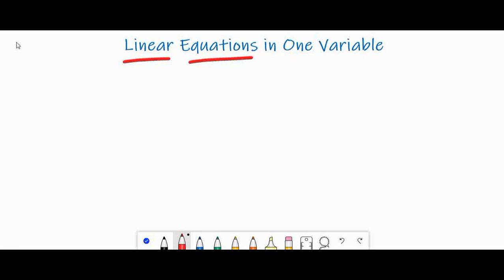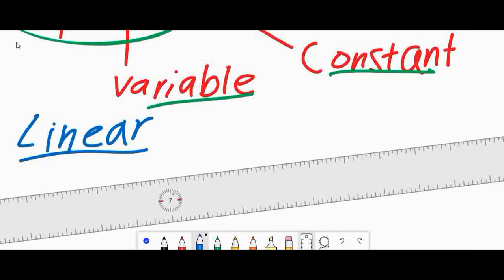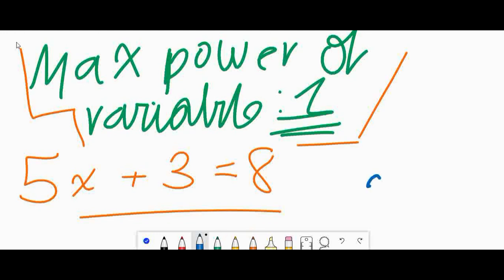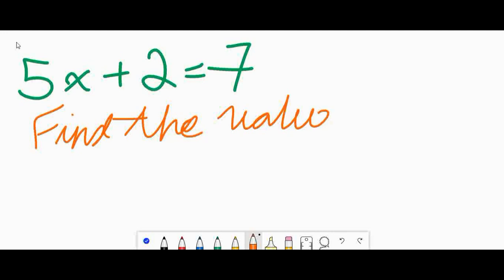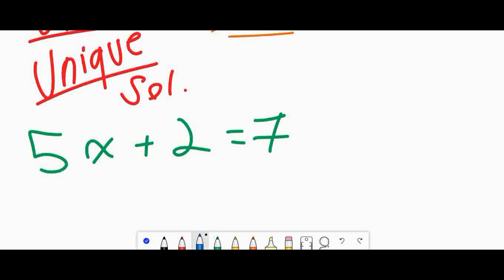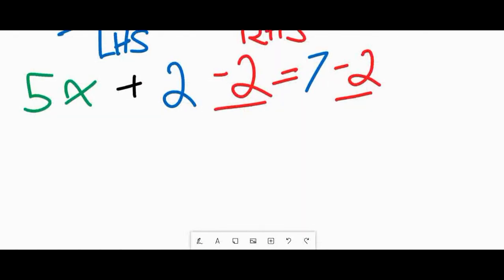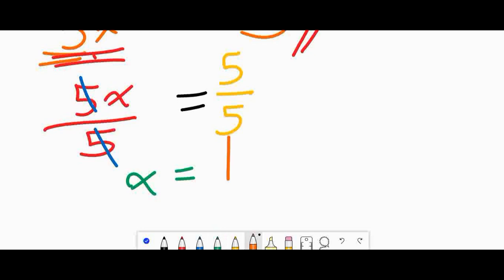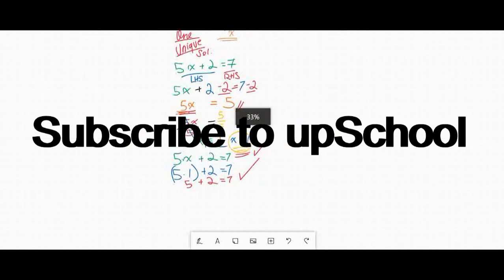Linear Equation in One Variable - 7th Grade Math - Basics - Easy to Understand - |upSchool